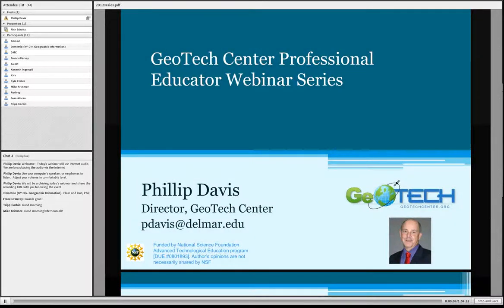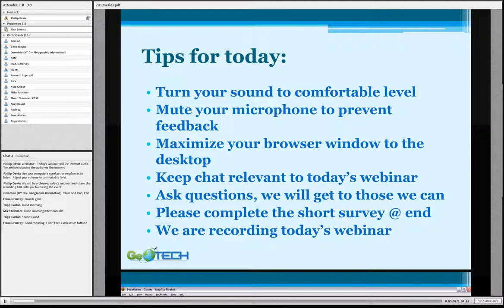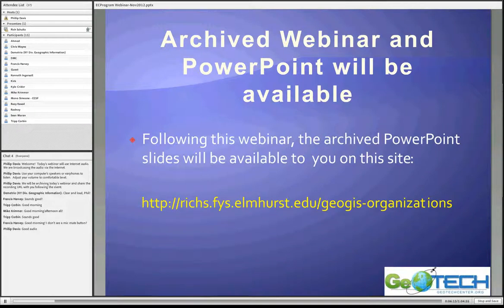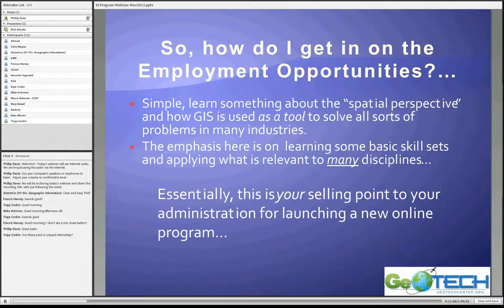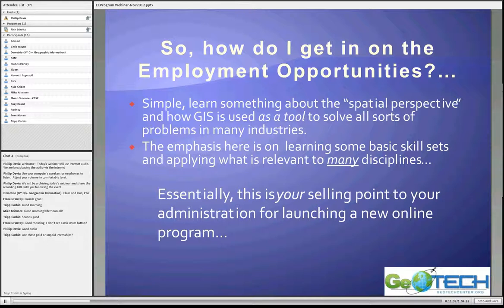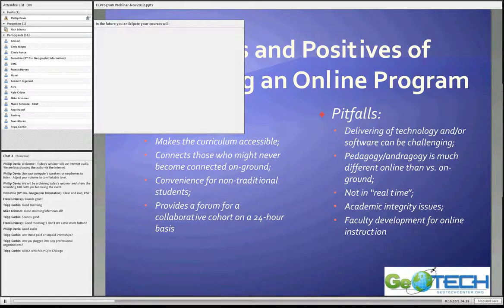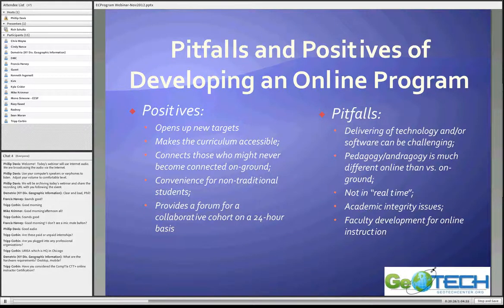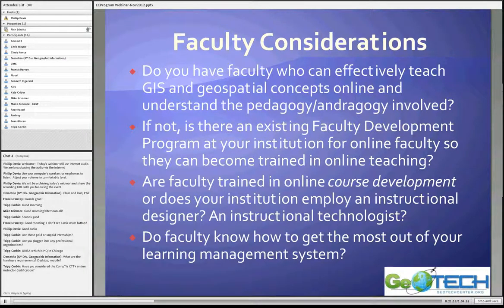GeoTech Professional Webinar Series